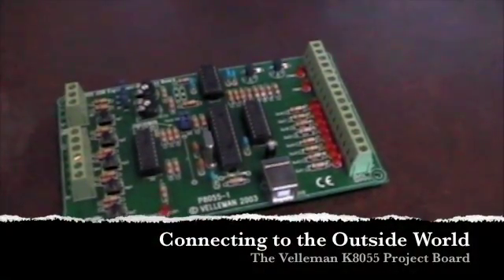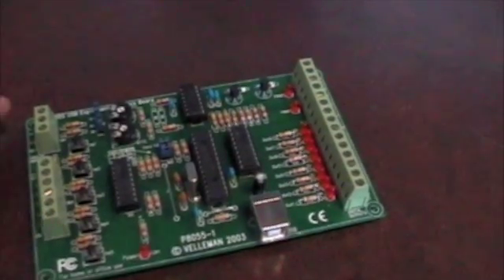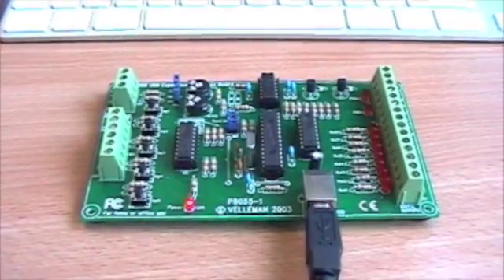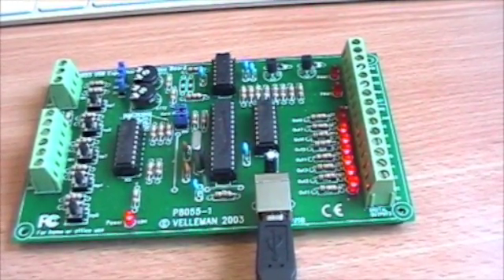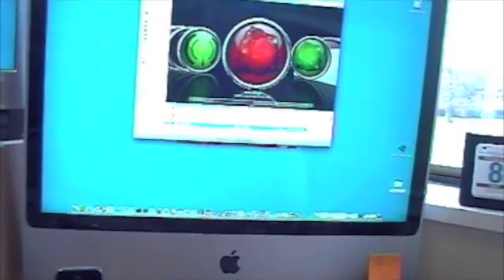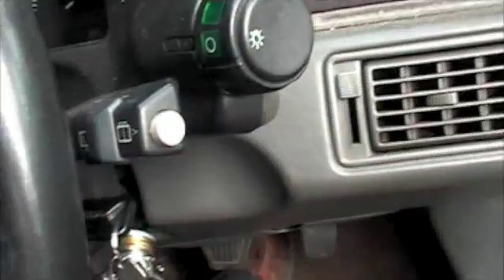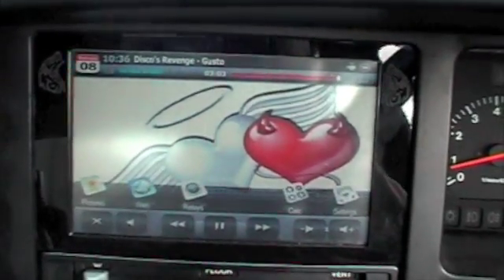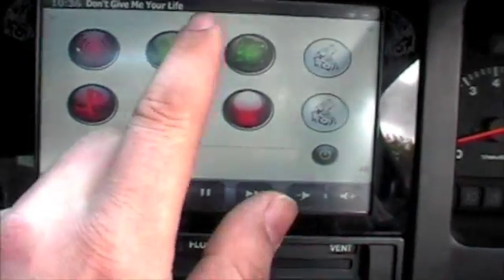K8055-Presentation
Showcasing the K8055 board and it's integration into the Car PC